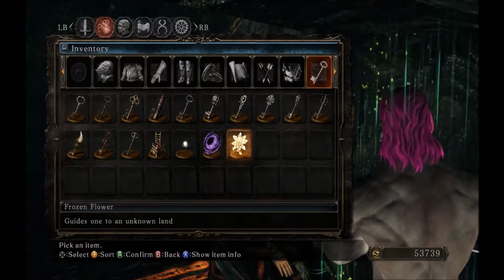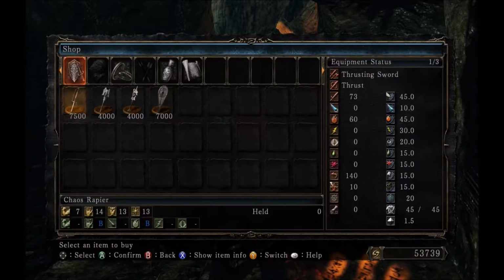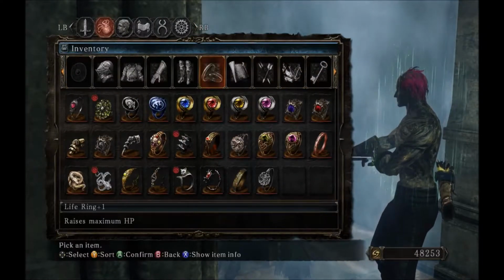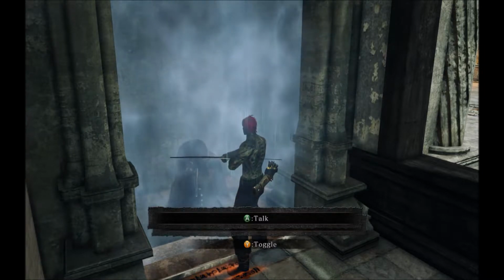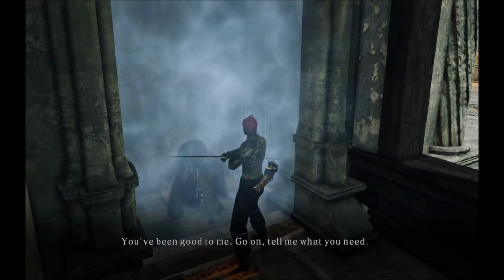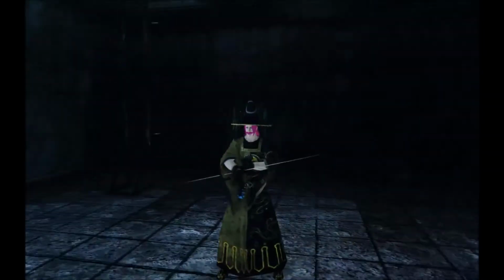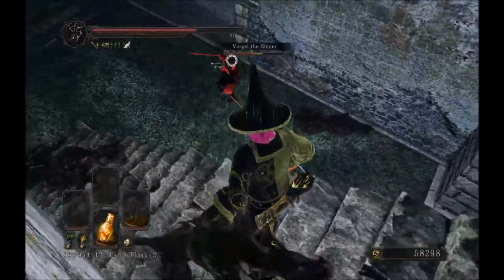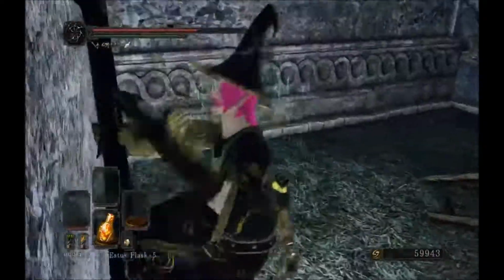Dark Souls 2 Scholar of the First Sin Bow Only Episode 44 | Navlaan's Quest and the Belfry Gargoyles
We overpowered the gargoyles, but more importantly, we didn't get invaded which is always nice.